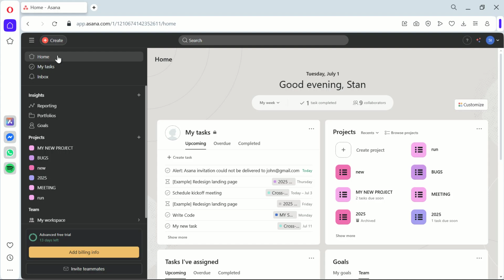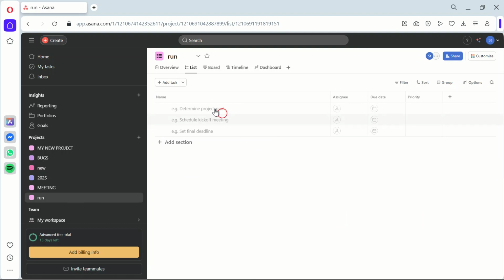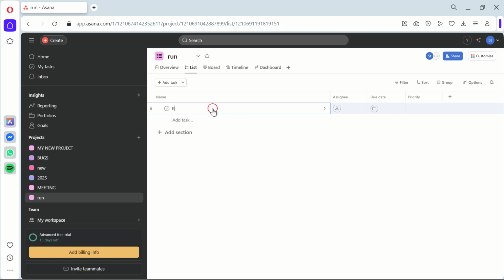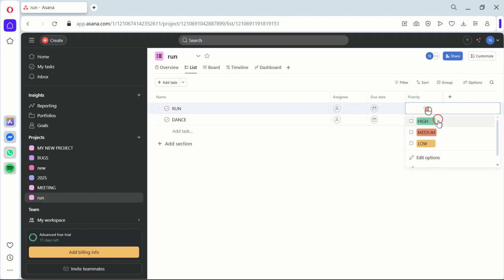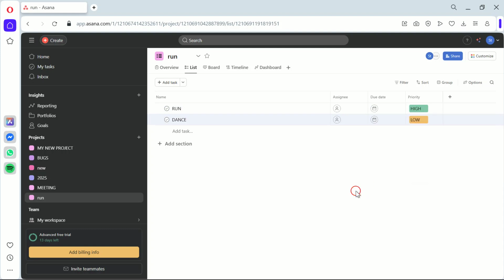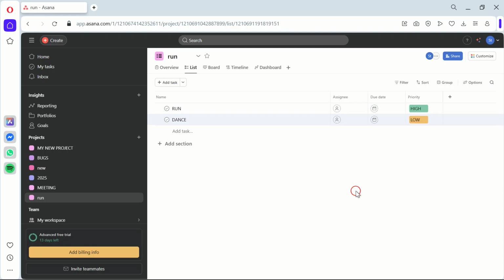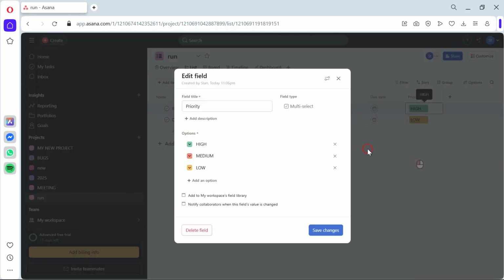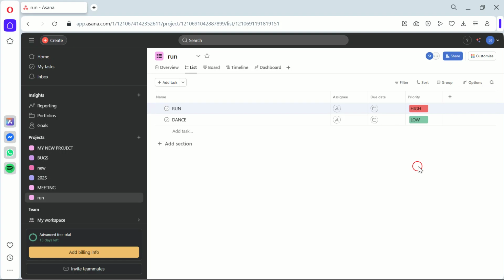How To Create And Manage Task Priorities With Color Coding (Complete 2025 Guide)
Welcome to this comprehensive How to create and manage task priorities with color coding (Complete 2025 Guide) tutorial! In this detailed guide, I'll walk you through everything you need to know about How to create and manage task priorities with color coding (Complete 2025 Guide).

 What You'll Learn in This How to create and manage task priorities with color coding (Complete 2025 Guide) Tutorial:
• Complete step-by-step instructions for How to create and manage task priorities with color coding (Complete 2025 Guide)

Whether you're a complete beginner or looking to improve your skills, this How to create and manage task priorities with color coding (Complete 2025 Guide) tutorial covers everything from basic concepts to advanced strategies. I've designed this guide to be easy to follow, practical, and immediately actionable.

 Why This How to create and manage task priorities with color coding (Complete 2025 Guide) Tutorial is Different:

 Perfect for:
• Beginners who want to learn How to create and manage task priorities with color coding (Complete 2025 Guide) from scratch

Don't forget to LIKE this video if it helped you learn How to create and manage task priorities with color coding (Complete 2025 Guide) and SUBSCRIBE for more in-depth tutorials like this one!

Questions? Drop them in the comments below! I read every comment and try to respond to as many as possible.

• Share with anyone who might benefit from learning How to create and manage task priorities with color coding (Complete 2025 Guide)